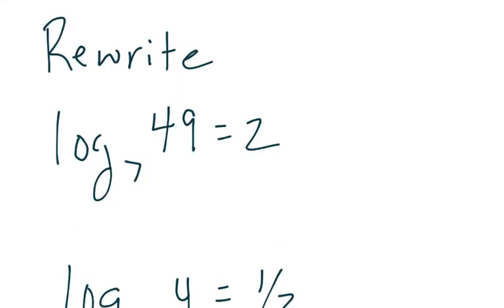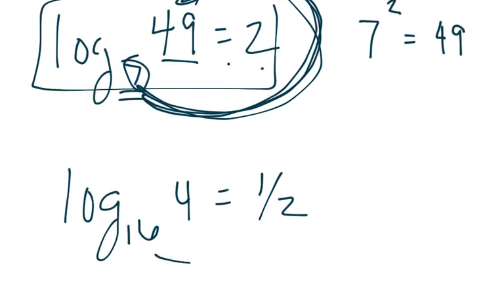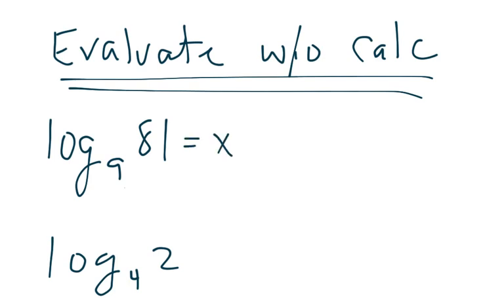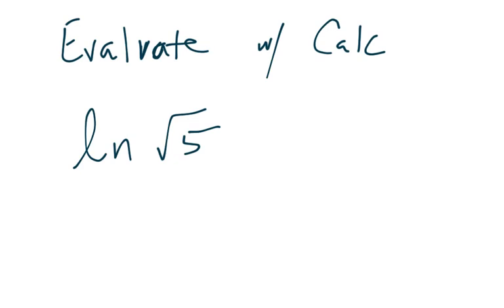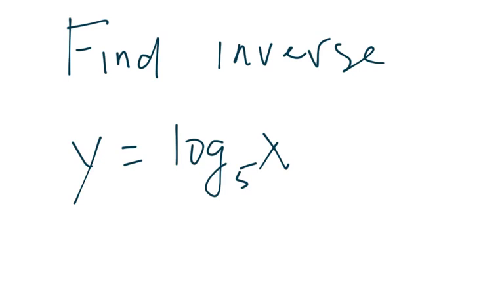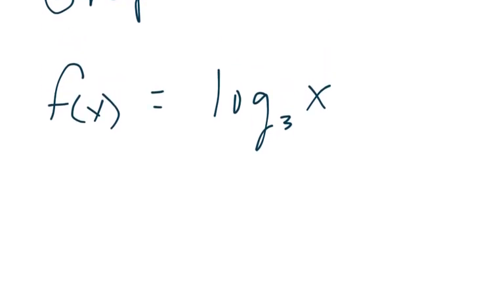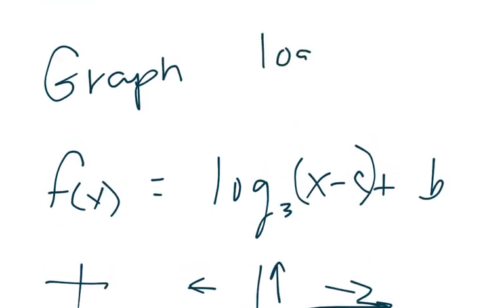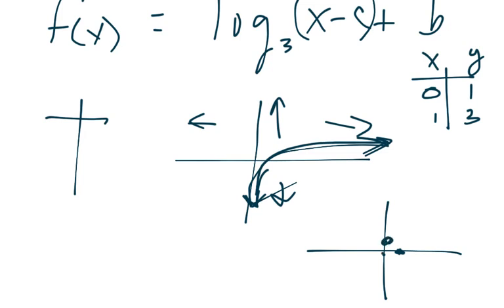58227832 Lesson 6 5 Video